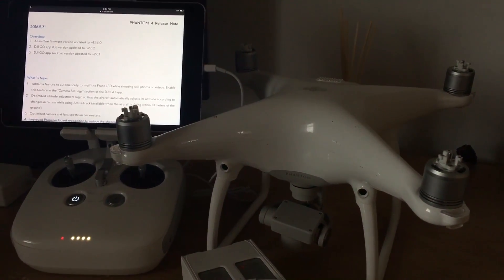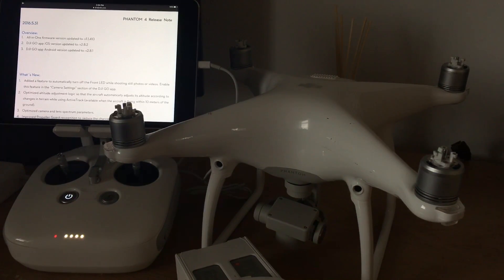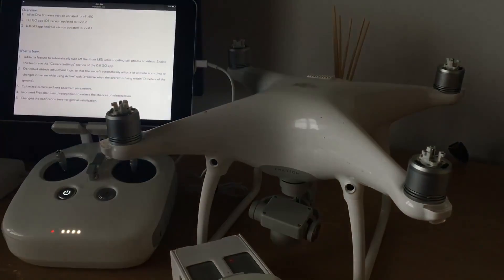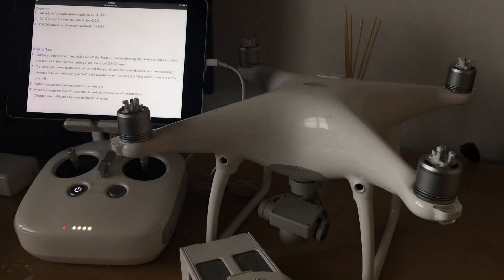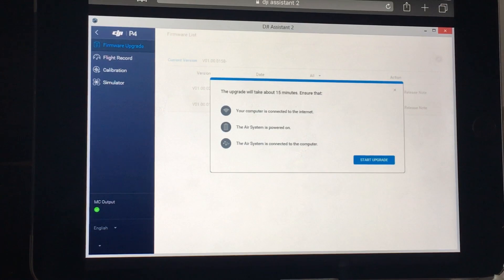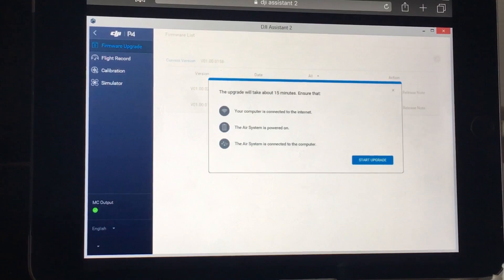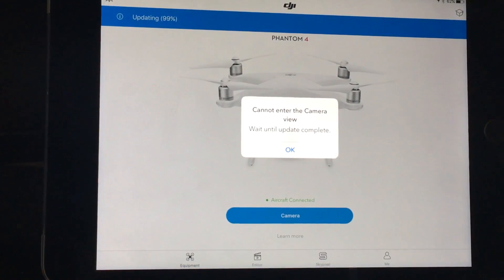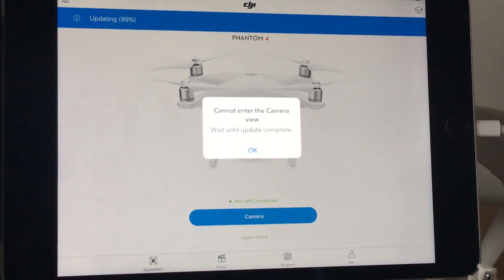How to: Upgrade your DJI Phantom 4 Firmware Without Errors!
A video explaining the steps of how to update to the latest DJI Phantom 4 firmware without any errors occurring.